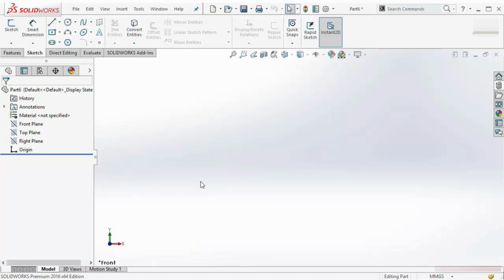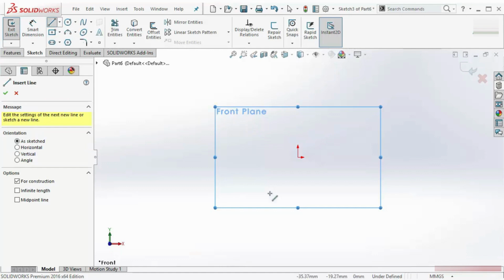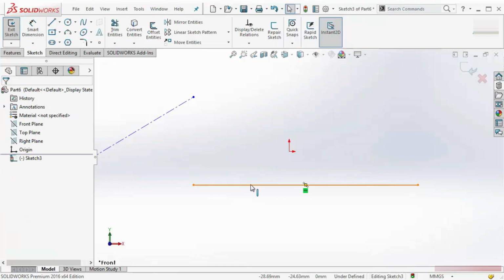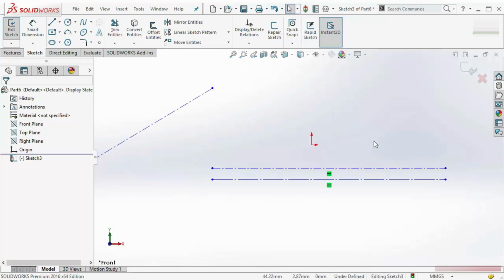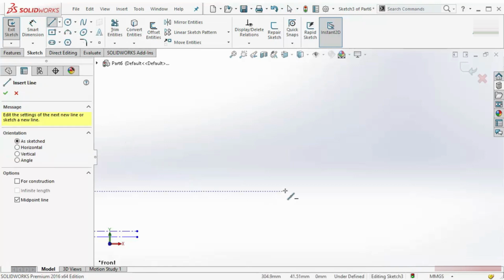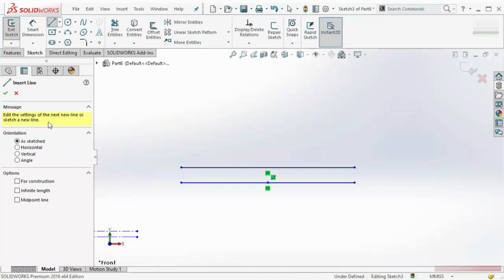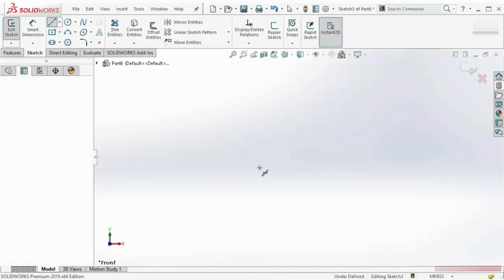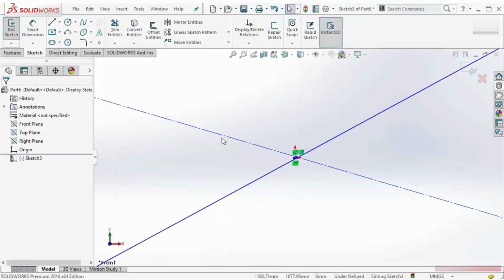Center Line | Midpoint Line | Infinity Line | SolidWorks Essential | Series 20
solidwork center line midpoint line infinity line,
how to find center of gravity in nx,
inclination of a line,
how to add hidden lines in solidworks drawing,
inclined line at 30 degrees,
inclination of straight line,
siemens nx center of gravity,
solidworks center of gravity assembly